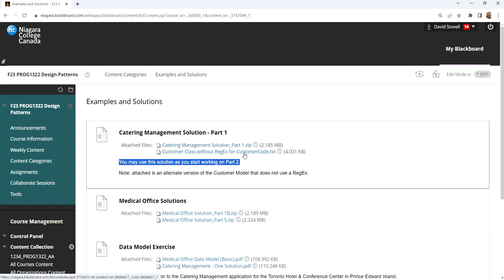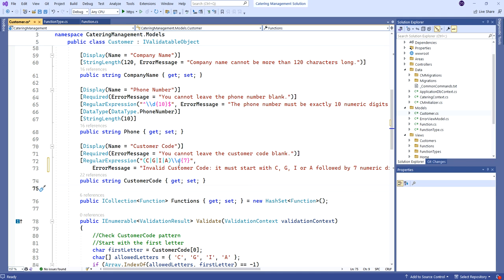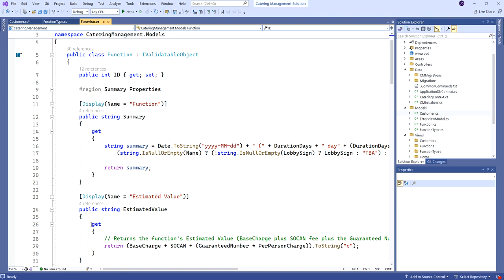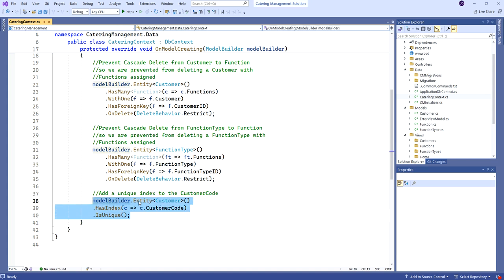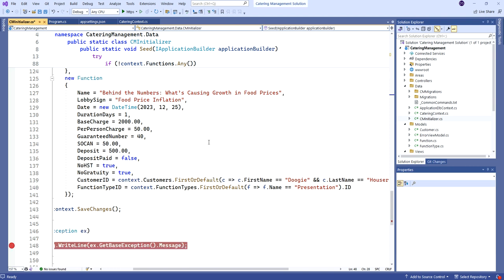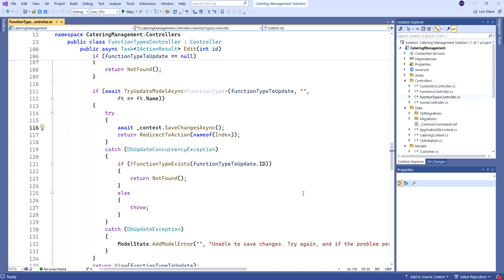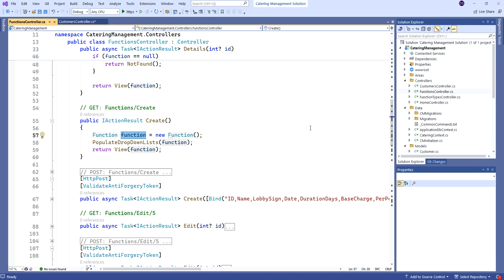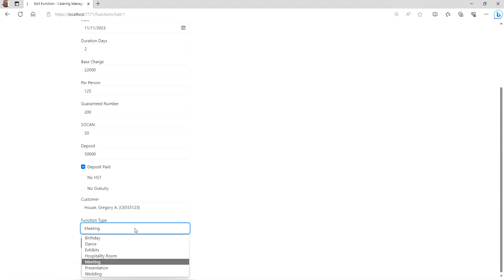F23 PROG1322 04.0 - Catering Management Part 1 Solution Review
0:00 - Review Project Part 1 Solution
3:15 - Classes and their properties and data annotations
8:40 - Complex validation using Regular Expressions
10:30 - Alternate validation approach without using a Regular Expressions
14:48 - Region - Summary Properties
23:50 - DbContext, connection string, Program.cs
28:30 - Migrations, Seed Data
35:30 - Controller code - Add Try/Catch and TryUpdateModel
50:00 - Customer Details - Master/Detail type view of data.